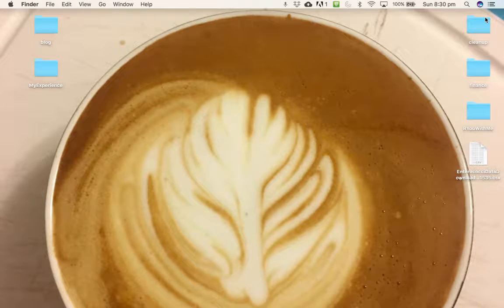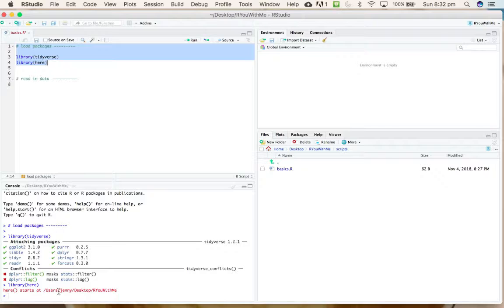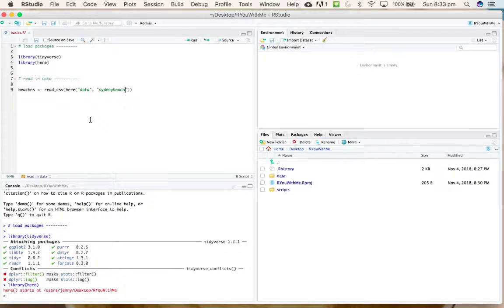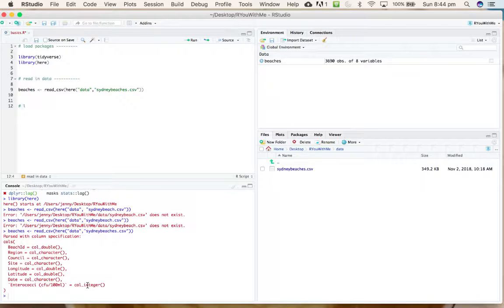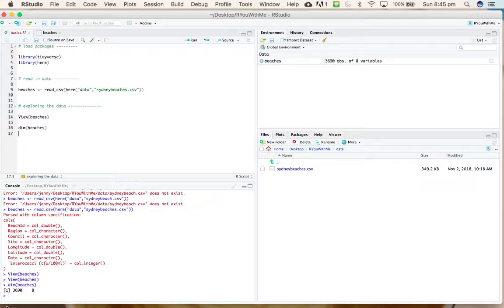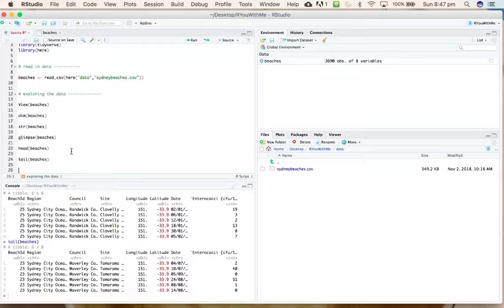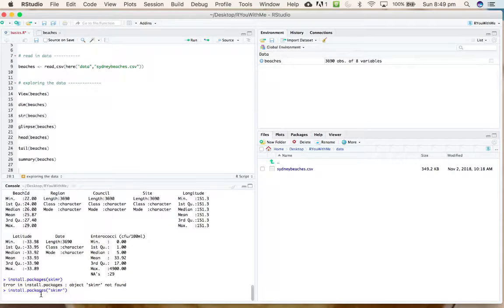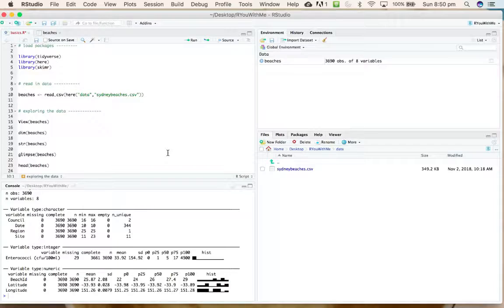Basic Basics Lesson 3 RYouWithMe by R-Ladies Sydney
This video is part of RYouWithMe, an online training initiative by RLadies Sydney. This video is from *Basic Basics Lesson 3: Loading Data* and covers how to how to get data into RStudio.